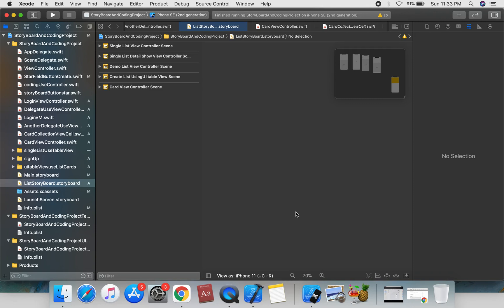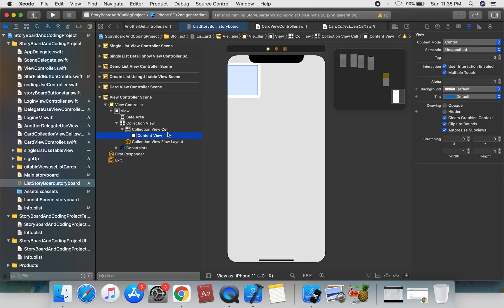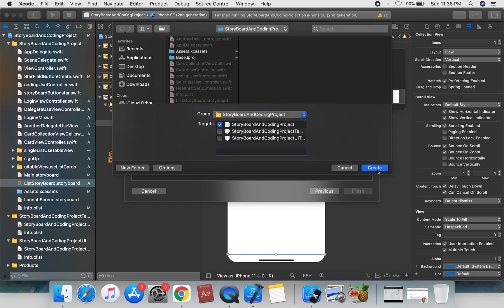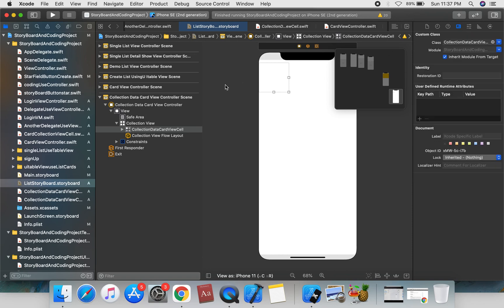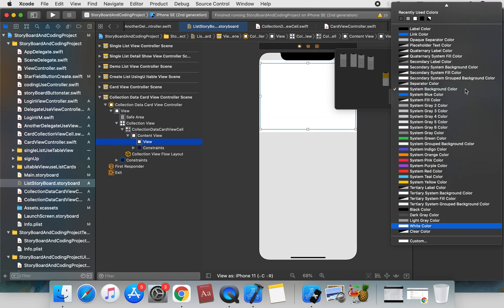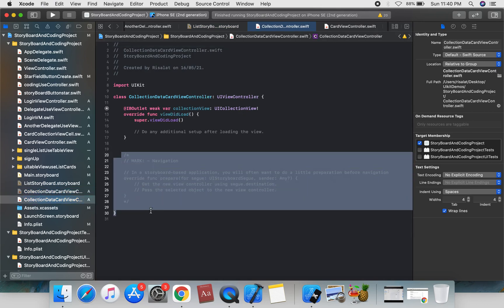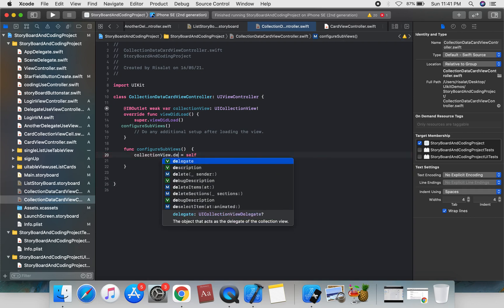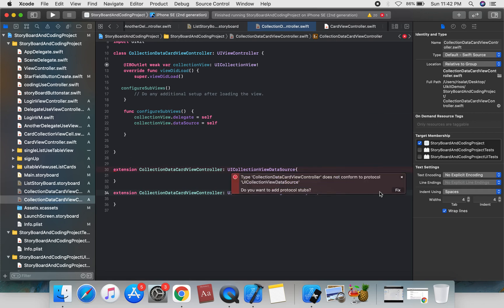create a collectionView by storyboard in xcode - 12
welcome,